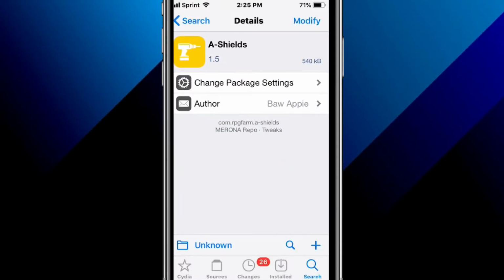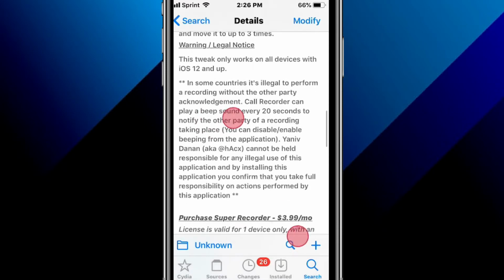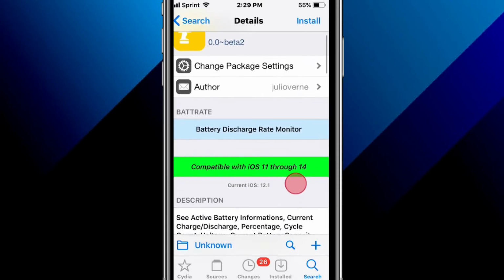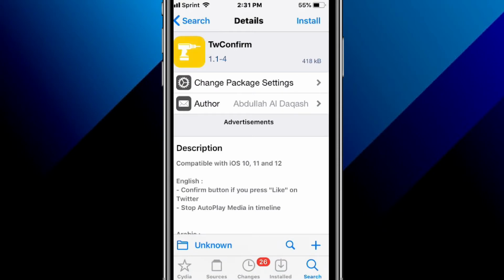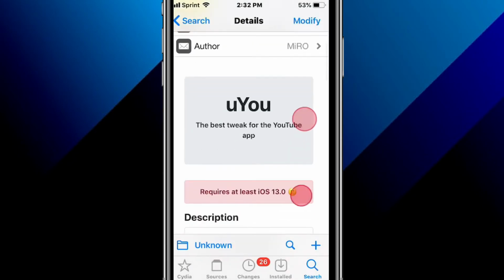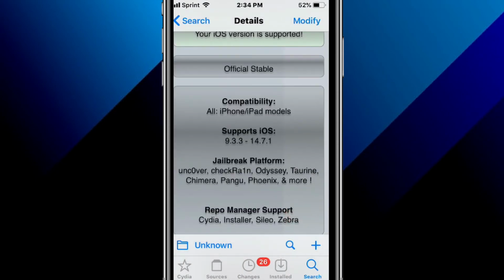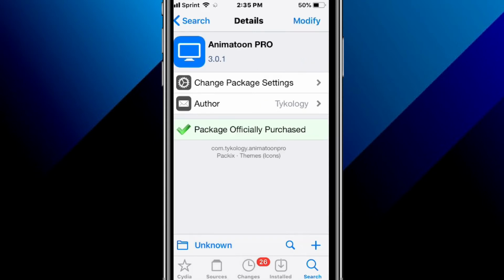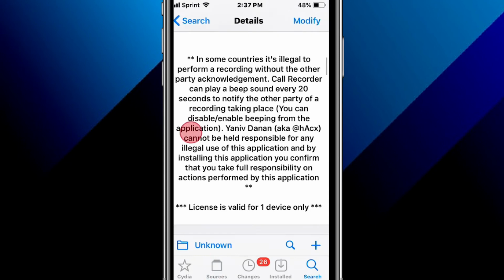Top BEST Updated Jailbreak Tweaks for iOS 11/12/13/14 (Checkra1n, Odyssey, Unc0ver + Chimera)